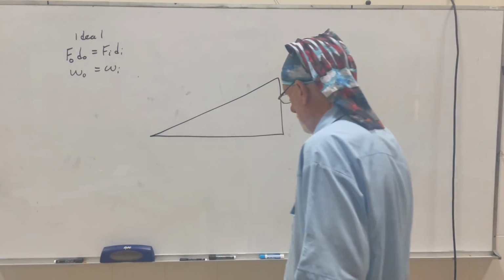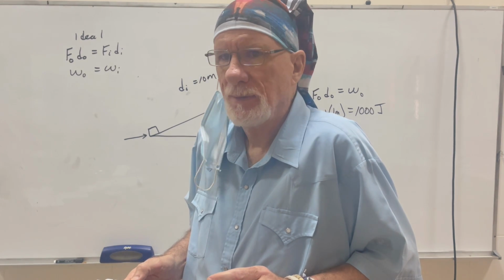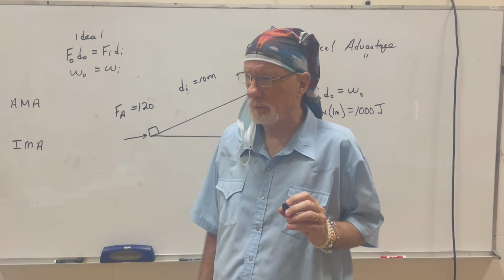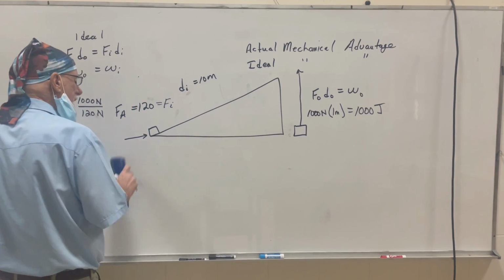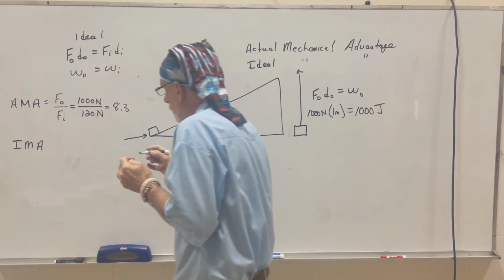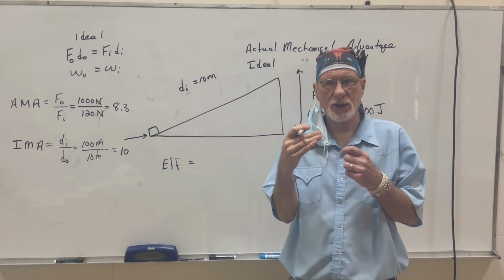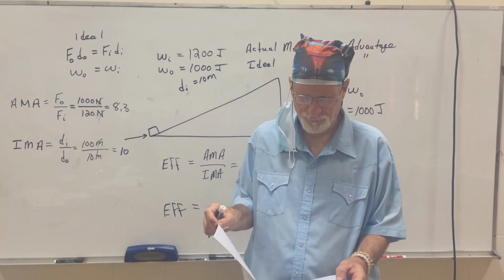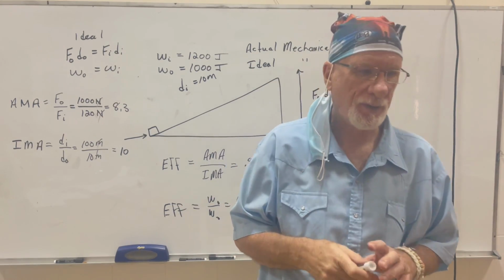Part II Defining an Inclined Plane, IMA, AMA, Efficiency